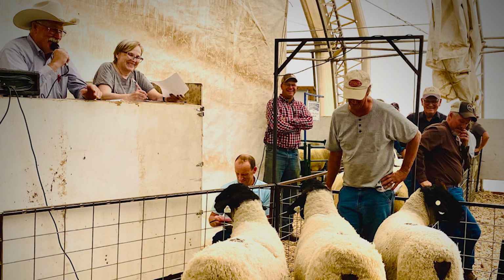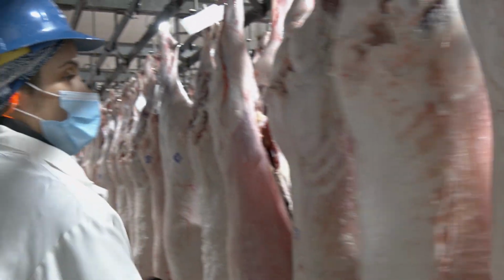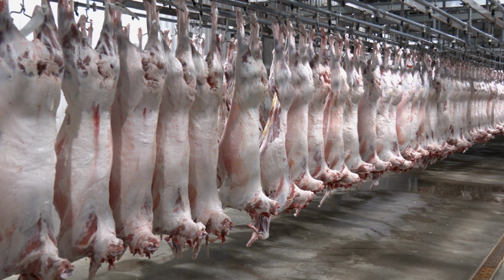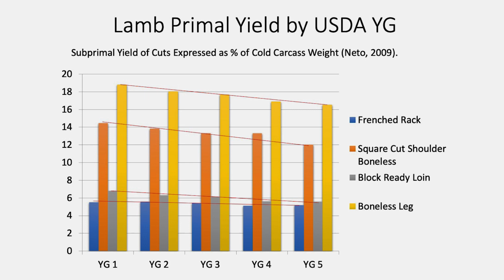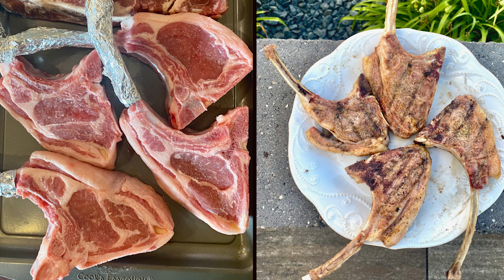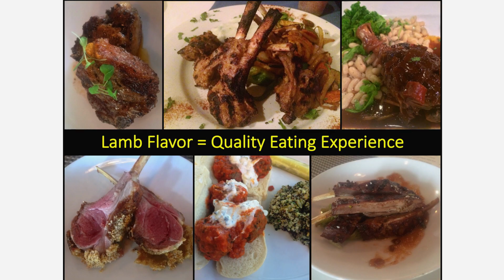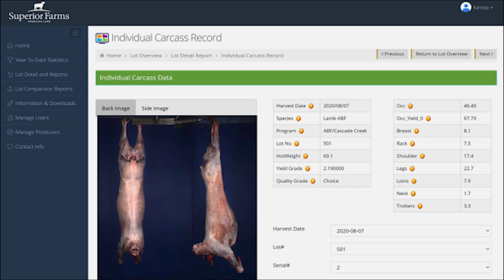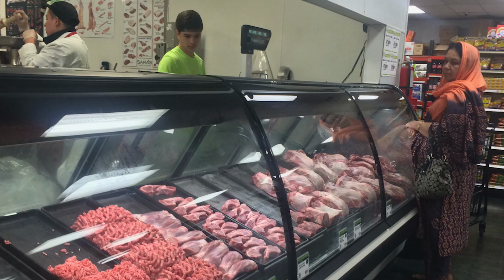Lamb Quality Video Series (5 of 5): Retail Meat Yield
This is the fourth video in a five part series that emphasizes lamb quality.

The American Lamb Board (ALB) and Premier 1 Supplies co-sponsored a new American Lamb Quality Video Series. North Dakota State University (NDSU) Extension Service is producing the 5-part series. This is the 5th, and final, video unit to help the American lamb industry gain an understanding of what they can do on the farm to increase retail meat yield, which has benefits for producers, feeders, processors and the consumer.

Using the theme of “Beginning with the End in Mind,” the purpose of the series is to help the US lamb industry provide a consistently high-quality product to consumers, taking into account the wide variety of production systems.

Travis Hoffman, Ph.D., NDSU and University of Minnesota Extension Sheep Specialist, spearheaded the project.

The American Lamb Board is funded by the American Lamb Checkoff and is charged with building awareness and expanding demand for American Lamb, and strengthening its position in the marketplace, thereby increasing the potential long-range economic growth of all industry sectors.